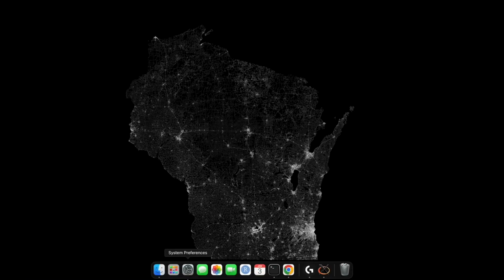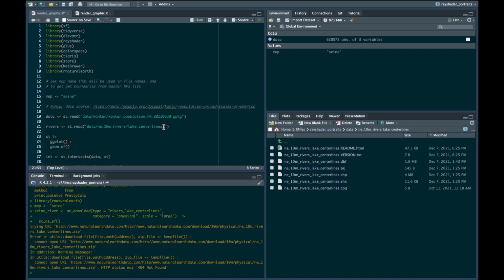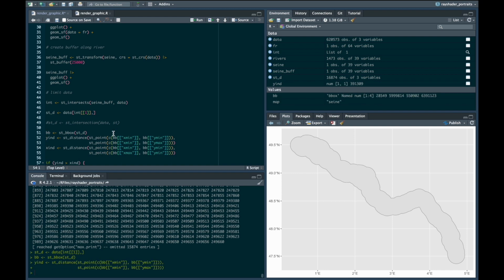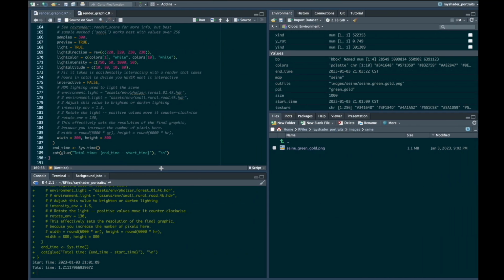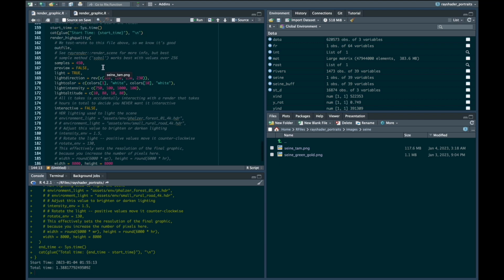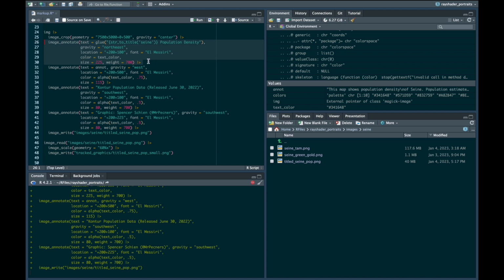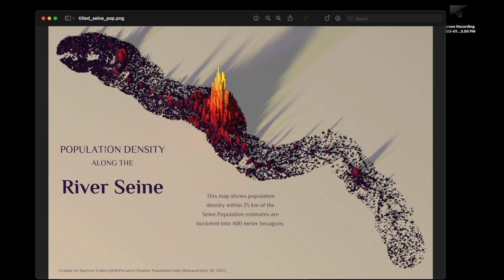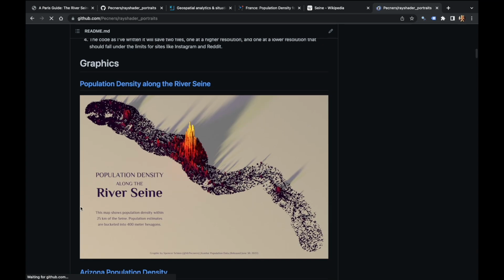Live Coding: Population Density along the Seine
This is a live coding video that shows my process for creating these sorts of graphics. This is not intended to be a tutorial, and I don't explain things in great detail.